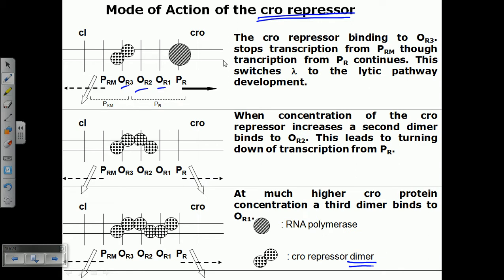Role of cro repressor proteins in lytic cycle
This lamda phage lecture explains the role of cro repressor protein in controlling lytic cycle of bacteriophage lamda.